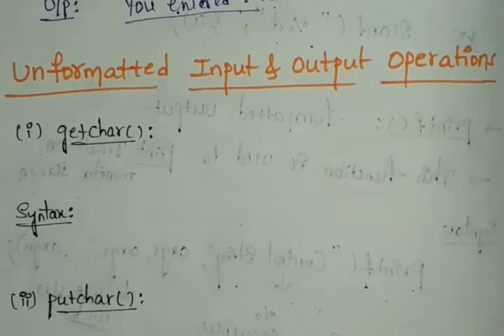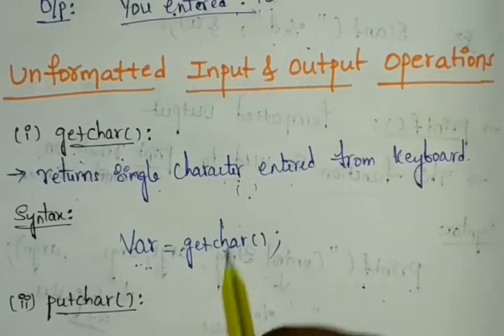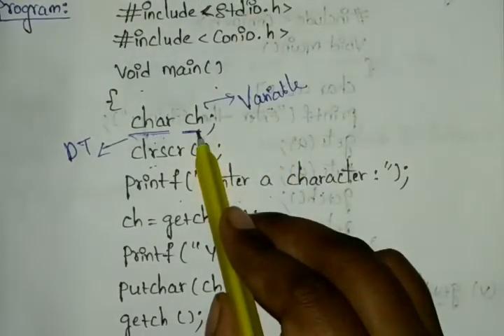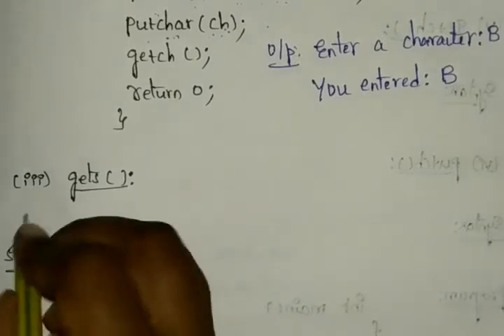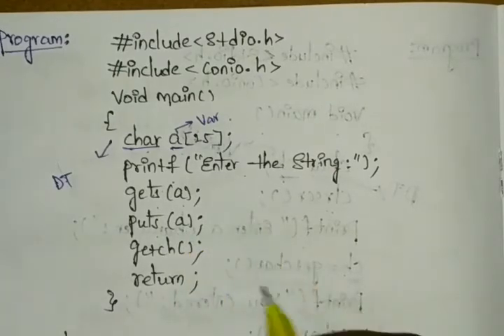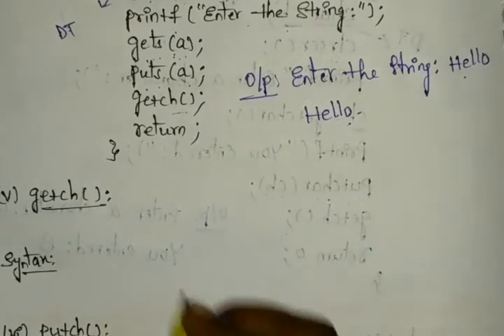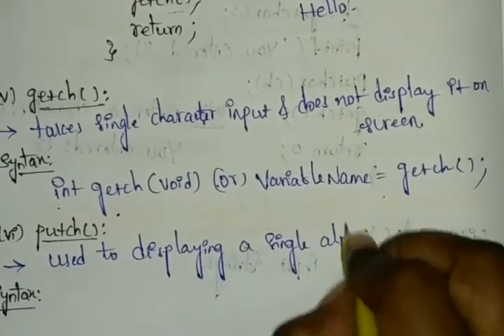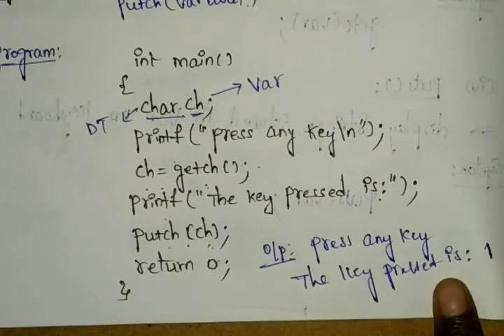Unformatted Input And Output Operations In C Programming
These operations are used in programs